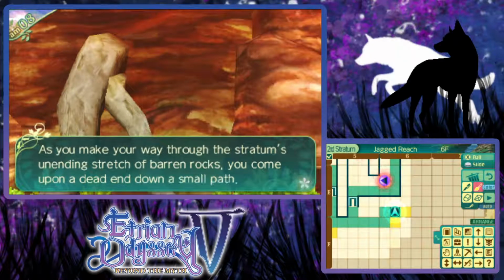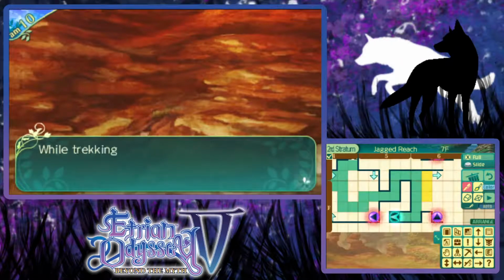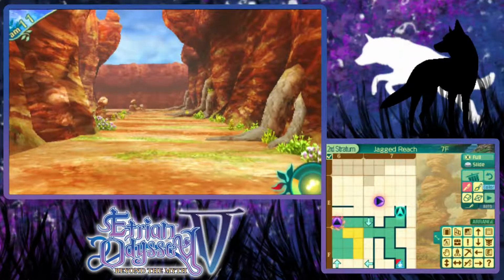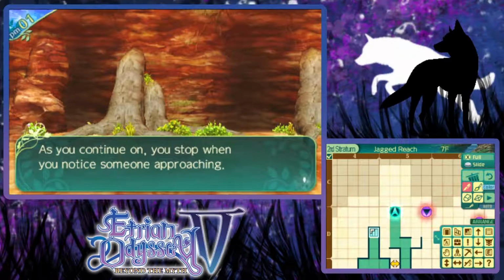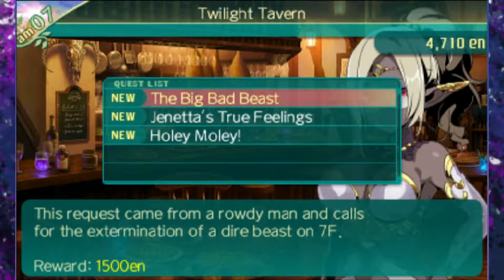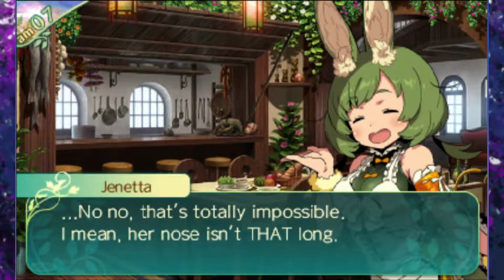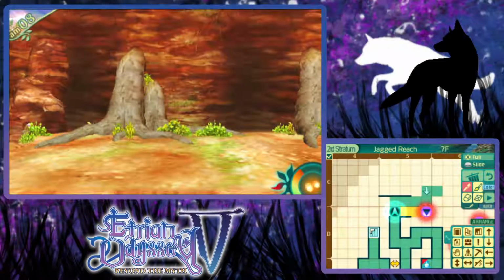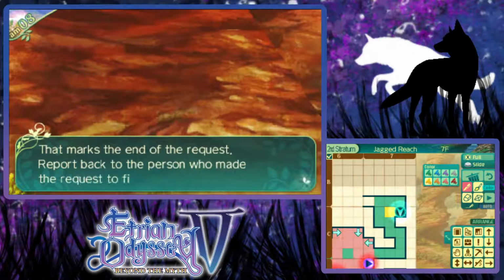Out Of The Way ⎢ Etrian Odyssey 5 Part 11 (Let's Play / Gameplay)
Ever wondered what would happens if you are in such a rush,
that you end up running in circles and getting nowhere?

Then look no further since this FOE is the perfect example! xD

Game infos:
Developer Atlus
Plattform  Nintendo 3DS
Release  August 4, 2016
Genre  Dungeon Crawler, Adventure
Hashtag